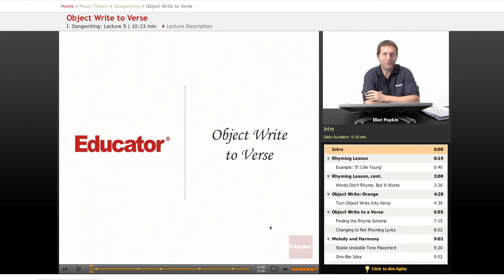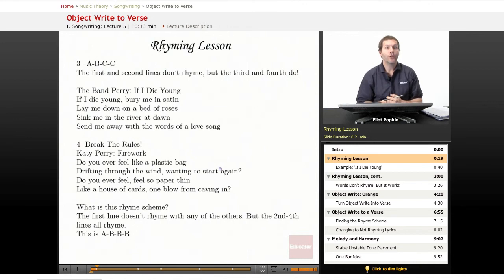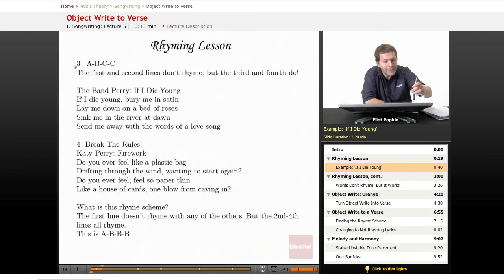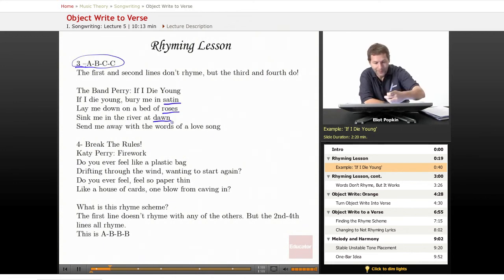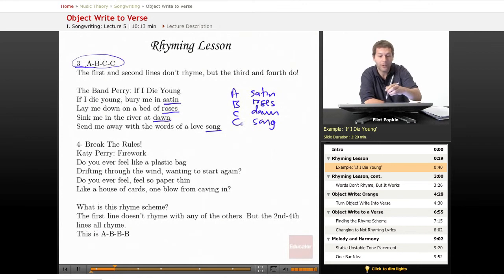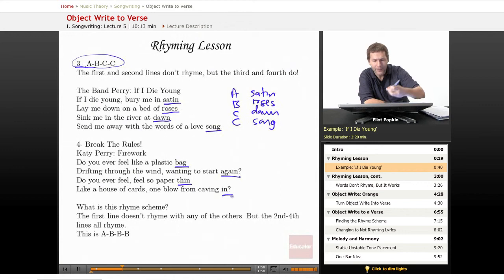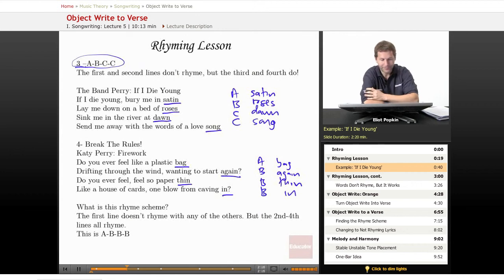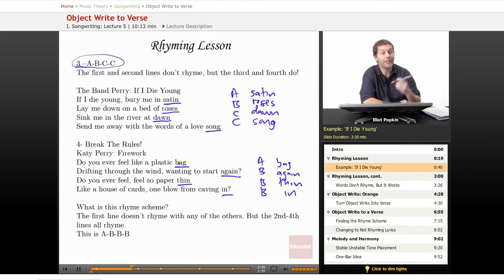Songwriting - Object Write to Verse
Other subjects include high school and college math/science, computer science, and tons more music lessons!